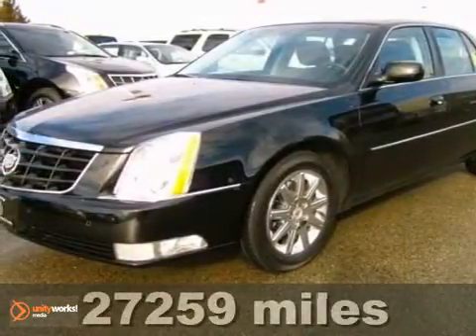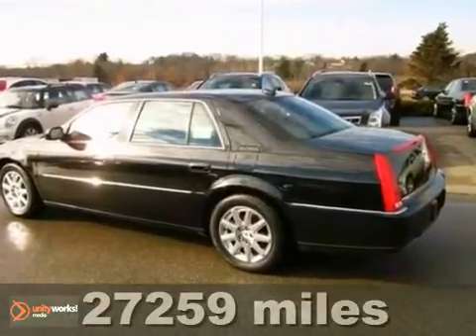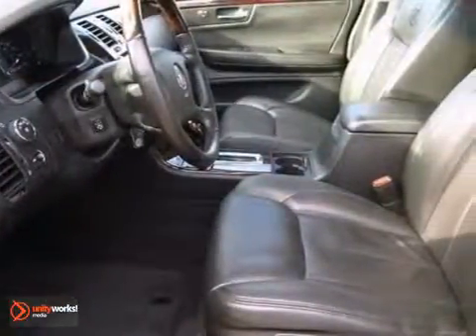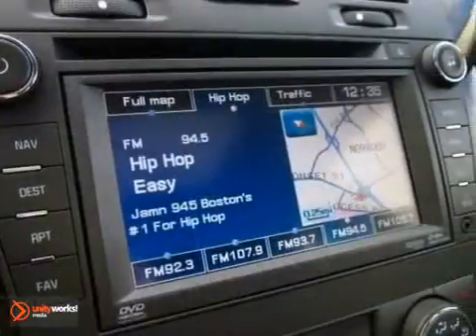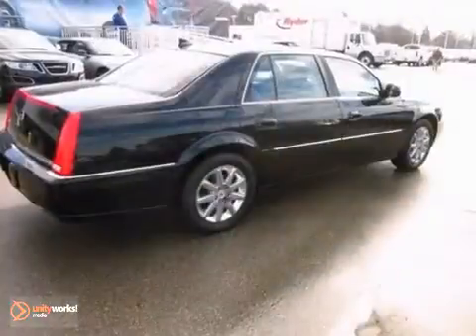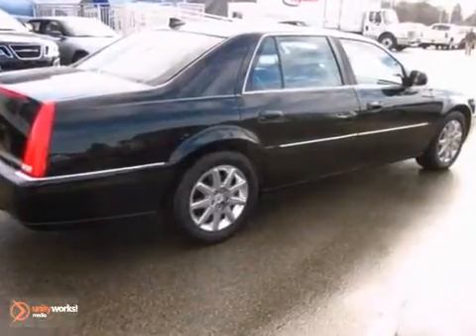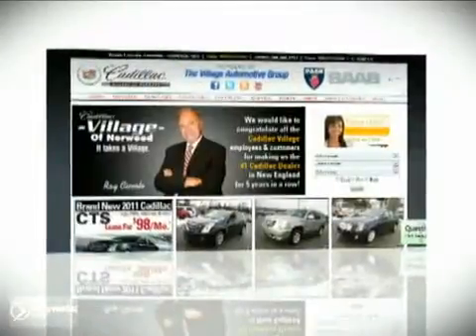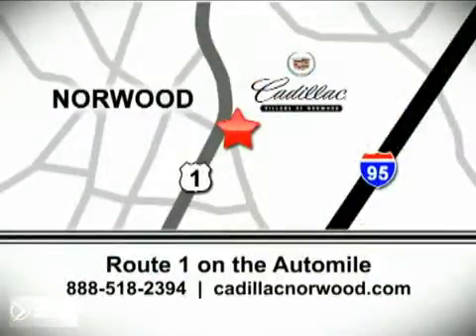2011 Cadillac DTS C18764 in Norwood Boston, MA - SOLD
SOLD - If you are looking for real value on a great used car, Cadillac of Norwood invites you to come in and test drive this 2011 Cadillac DTS, stock# C18764. We are conveniently located near Norwood Boston, MA and known for our great selection, reliability and quality. Come take a look at this 2011 Cadillac DTS today.

700 Providence Hwy
Norwood Boston MA, 02062